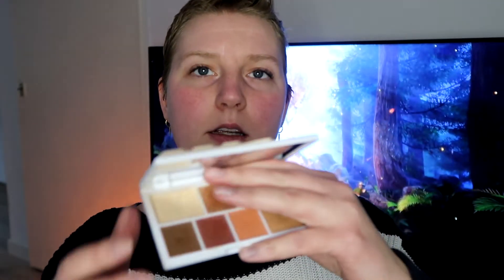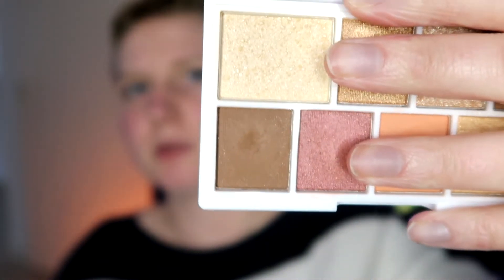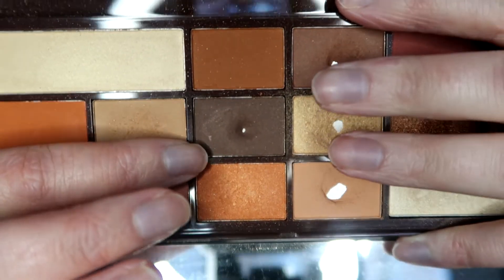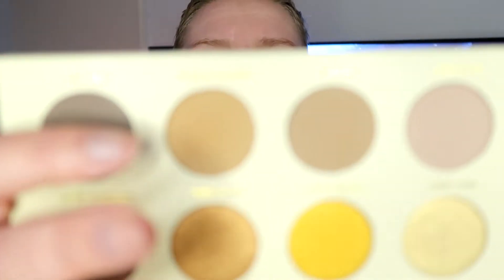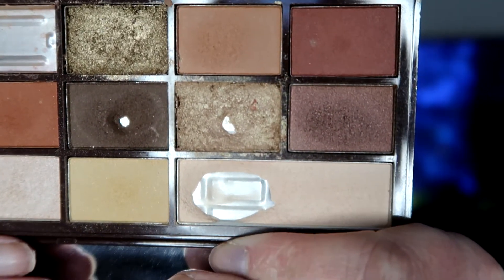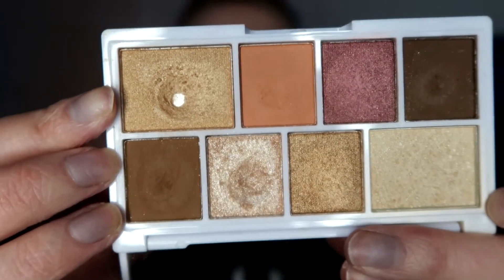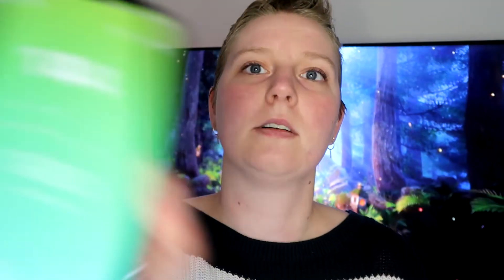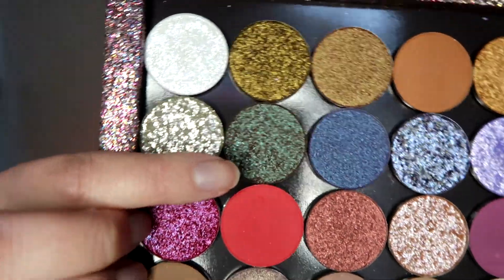Pan those eyeshadows 2022 | Update 1 | anoukdominiquerose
Sorry it's such a long one again, it has come to my attention that I am very good at random rambling about eyeshadows... excuse me.

Previous rules:
- Must always have a base, a transition and a deeper shade in the rotation
- Randomize one single
- Pick one shade that already has pan
- Pick the remaining shades by using a prompts list
- Goal is to hit pan or 15 uses
- One shade per round can be rolled out after 5 uses - using the 5 or flight rule